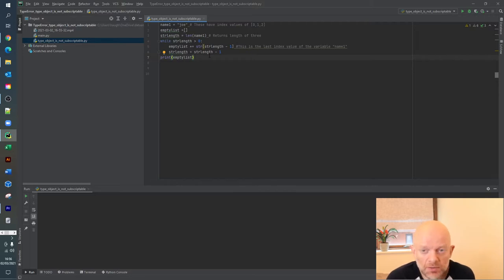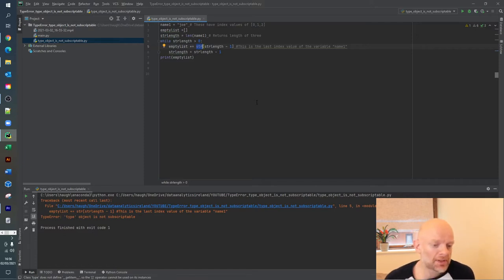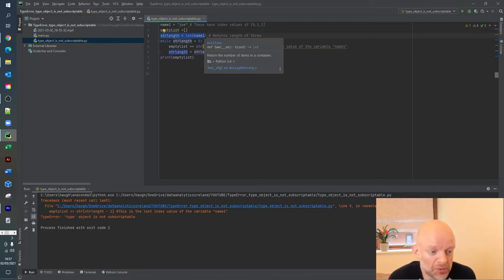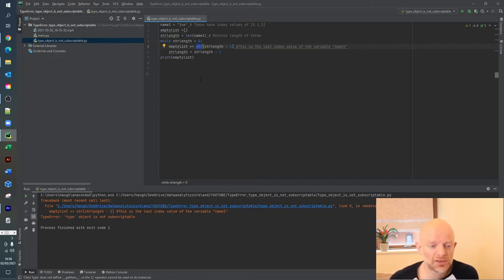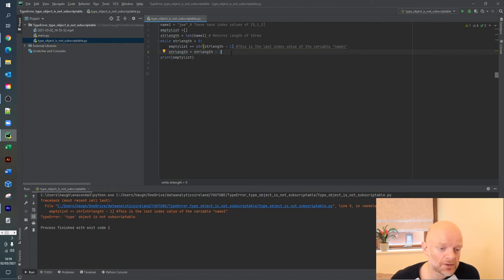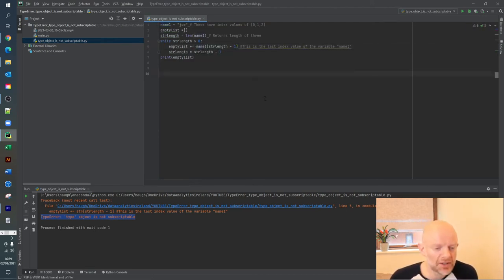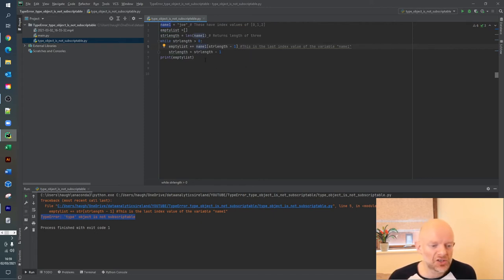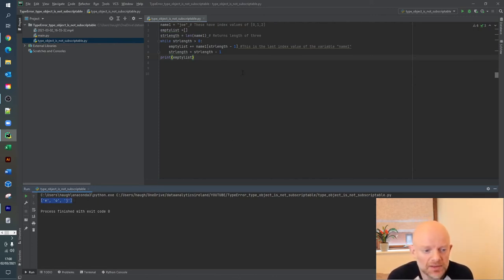How To Fix Type Error: Type Object is not Subscriptable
Are you wondering How To Fix Type Error: Type Object is not Subscriptable and have not found a good video that explains why it happens and how you can fix it? Here we will take you through the problem, show it when it occurs and then how it can be fixed. In actual fact type object is not subscriptable is quite common, and usually occurs when you trying to call a function incorrectly. Watch to the end of the video to see why it happens!

⏲⏲⏲TIMESTAMPS⏲⏲⏲
Beginning 00:00
Code walkthrough and error explanation 00:24
Fixing the problem 03:38